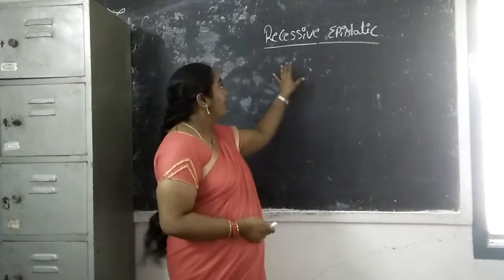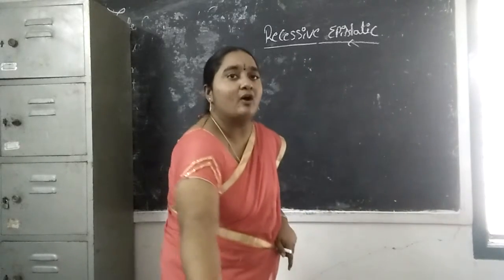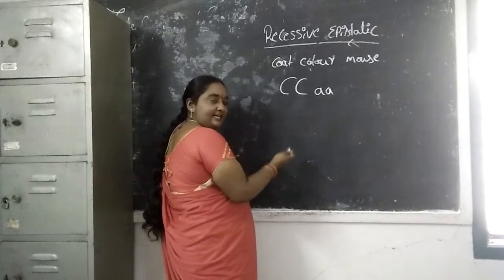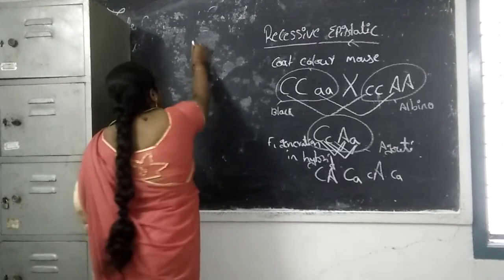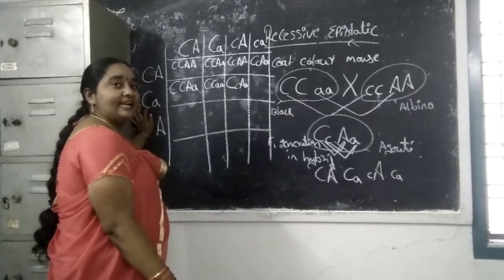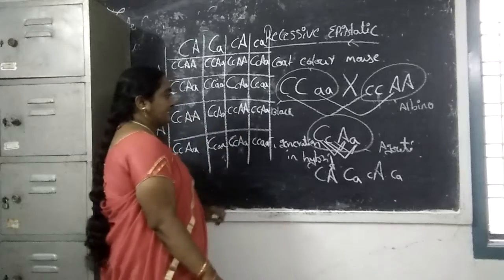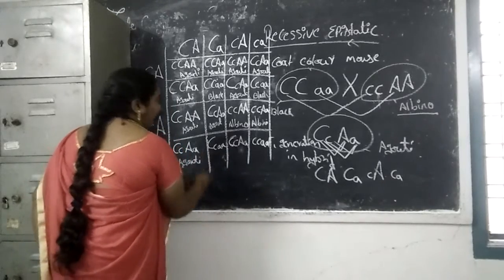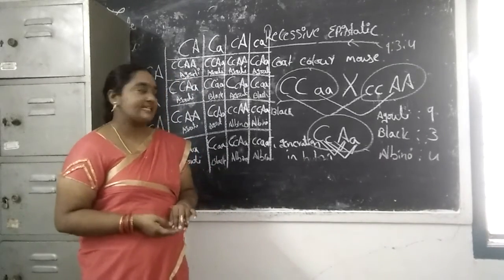Bio Technology Recessive Epistastic for III B Sc Life Sceince by N S V V Devi